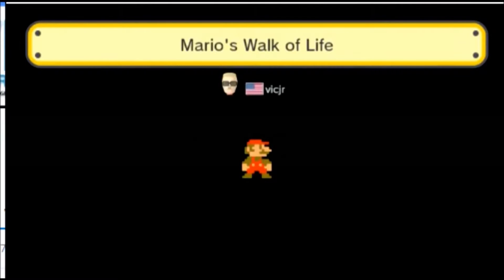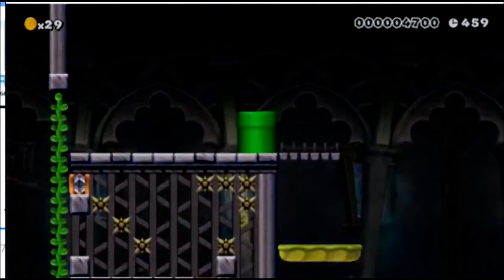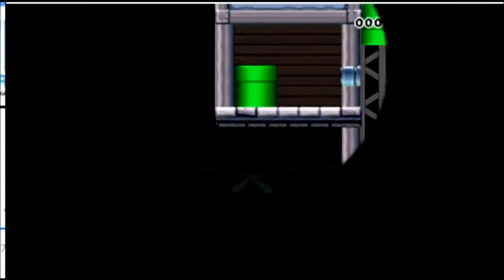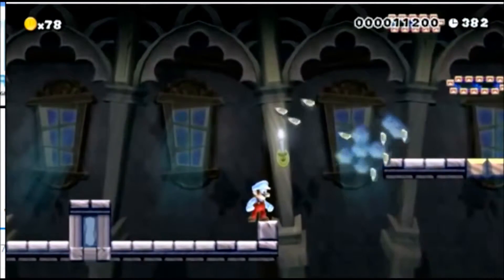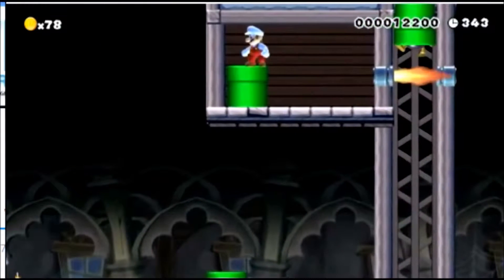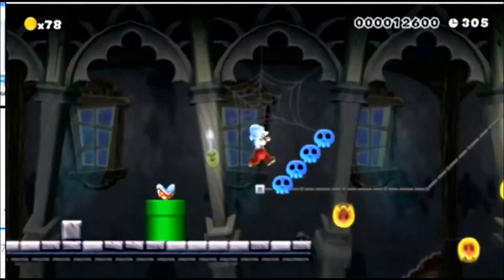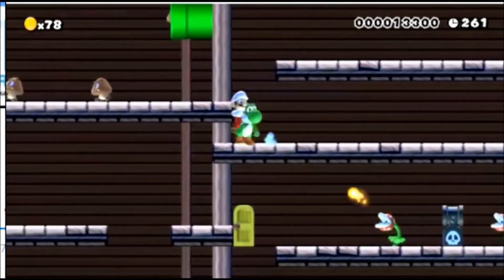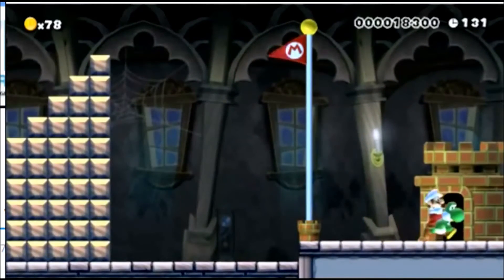Super Mario Maker - Mario's Walk of Life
Hi everyone, welcome back to the channel. I am uploading another one of my courses here in Mario maker. I give another shout-out to Curt from Nintendo World Reports, Thank you for playing the level!..:). I created the level using Super Mario Maker. I love this game!

This one I tried to use a unique way of blocking you off til you finish a mini-course. Once you unlocked the bombs through the mineshaft, I gave you a shortcut back through, so you didn't have to go back through the mini-course. Very cool idea. Check it out!

Credits:
The link to the level to Nintendo World Reports:

Nintendo: Super Mario Maker

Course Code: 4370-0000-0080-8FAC